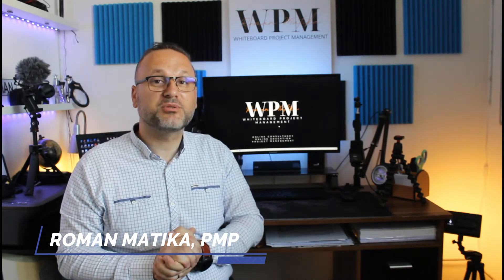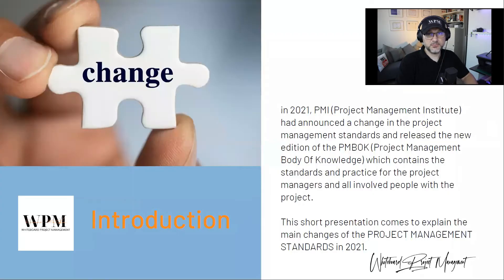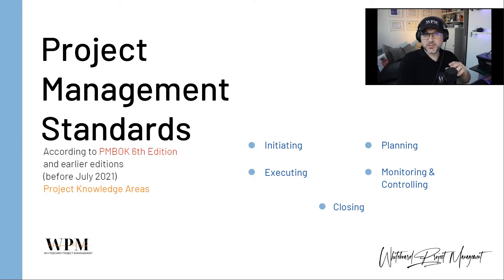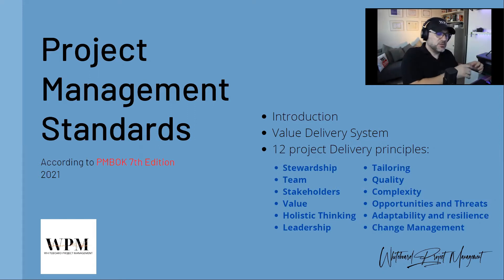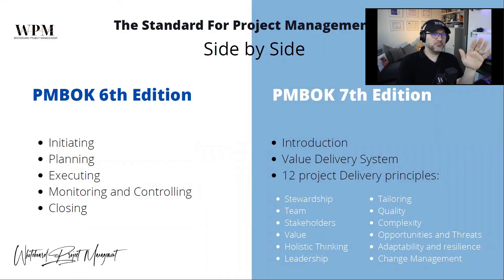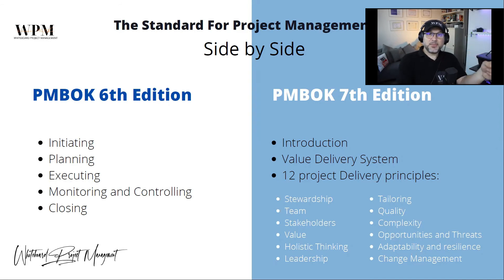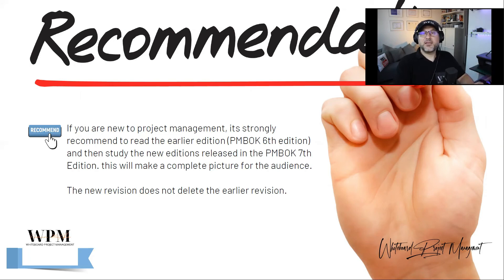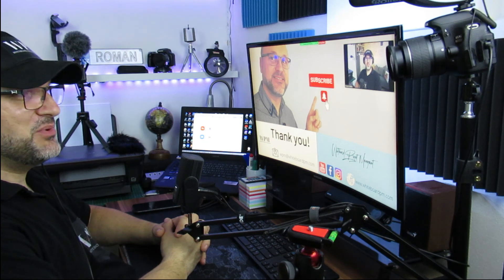PROJECT MANAGEMENT STANDARDS CHANGES IN 2021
1. WHY (WPM) WHITEBOARD PROJECT MANAGEMENT:

1.1 IDEA:
WPM Channel has been created to explain the tools and techniques used in project management in the practical life, the uploaded videos are created in the
Method of real classroom on a whiteboard to make it clear to all audience and feel like they are attending a training.

1.2 FOR WHOM:
WPM Channel is specified for project managers, project directors, engineers, contract managers, sales, and management, it covers all project aspects
From the very first beginning till the closing the project. All videos are created in home studio.

1.3 WHEN:
The Channel has been established on Jan 2021 where most of people had requested the online education.

1.4 WHO:
I ROMAN MATIKA is holding an Engineering degree, as well as PMP (Project Management Professional) certificate from PMI (Project Management Institute)
From 2018, certificate is renewed and active, studying material are based on my experience as Project Manager in an EPC company specialized in Oil & Gas.

1.5 FREQUENCY:
new video to be uploaded to The Channel At least once a week.

3. WPM PROGRAMS (COMING IN 2021)

3.1. WPM WORKSHOP:
The workshop will be always recorded offline, myself viewing in the main camera as “B ROLL" and Screen recording as “A ROLL”, the workshop will be
Showing how to create your table of contents, fill the forms, and what forms are required.

3.2 WPM MASTER CLASS:
Masterclass training is scheduled for a specified No. of people who requests to explain a specific topic in the project management in the practical life.

3.3 WPM PMP EXAM PREPARATION:
Special Episodes will be created for preparing to the PMP exam, the videos will be based on the latest version of the PMBOK (Project Management Body of Knowledge)
Issued by PMI (Project Management Institute).

3.4 WPM TRAINING PROGRAMS:
A speared group training with a specific topic can be agreed with group of people who requests the training, training could be held in the way of "LIVE STREAM" or "PERSONAL ATTENDANCE"
The LIVE STREAM will be a closed groups for those who registered in the training.

4. RECORDING GEARS:

4.1 Main Camera: CANON EOS 600D
4.2 Secondary Camera: SAMSUNG phone Galaxy A50 /Cam Software: Downloaded application from Google Store " PeoCamX"  Paid Version.
4.3 Video Editing software:  FILMORA 9.
4.4 Workshop Mic: RODE NT USB Mini
4.5. Whiteboard Mic: COMICA audio CVM-D02 dual mic
4.6 Head Mic: Rollei Hear me mini + Rollei Hear me Pro